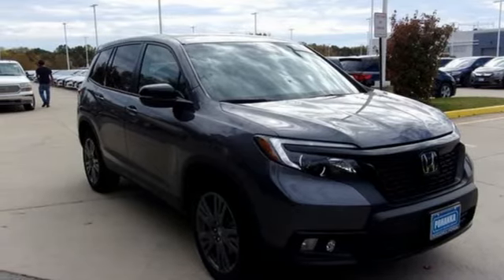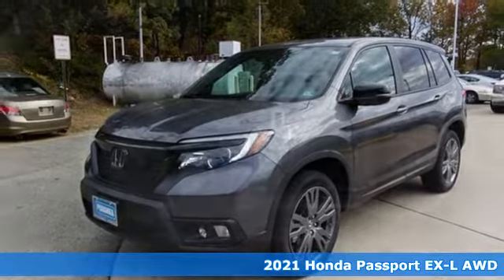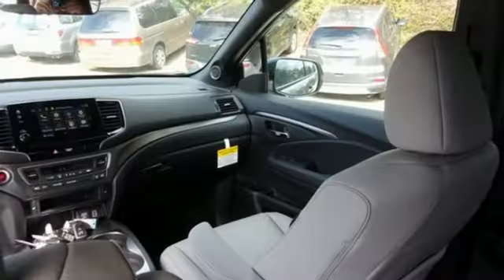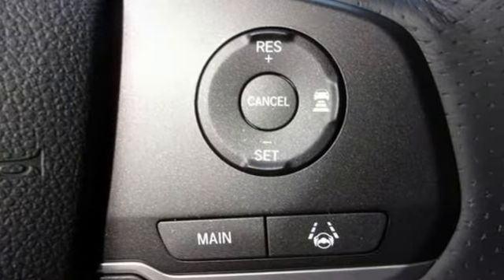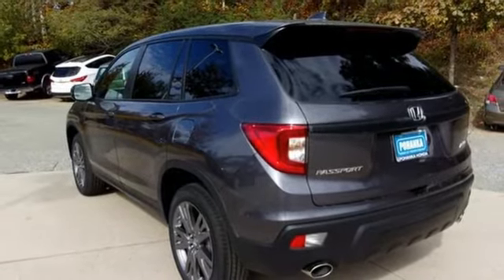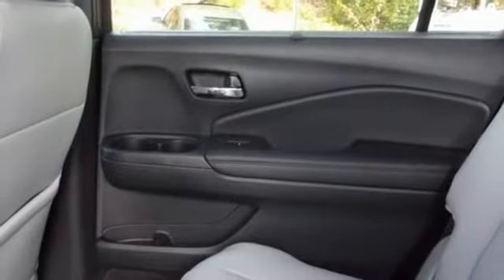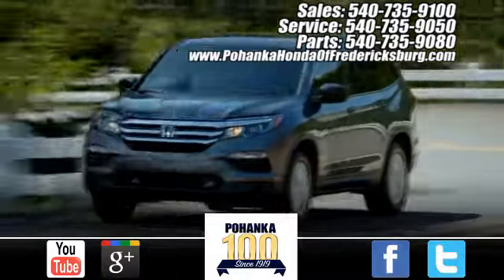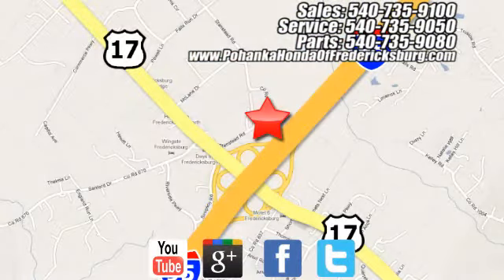New 2021 Honda Passport Fredericksburg VA Richmond, VA FMB018280 - SOLD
Year: 2021
Make: Honda
Model: Passport
Trim: EX-L
Engine: 3.5L V6 24V SOHC i-VTEC
Transmission: 9-Speed Automatic
Color: Gray
Interior: gray
Stock #: FMB018280
VIN: 5FNYF8H50MB018280

Address:
60 South Gateway Drive